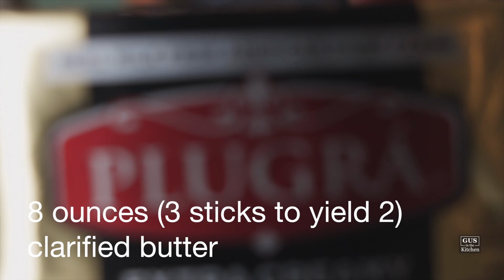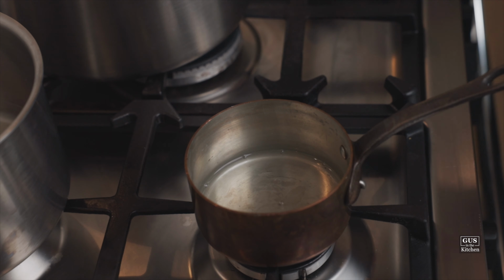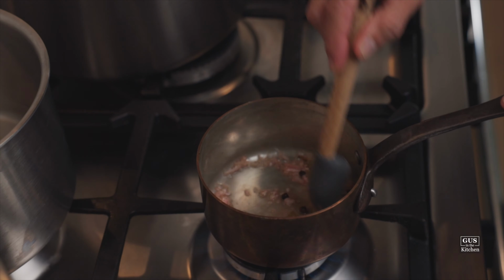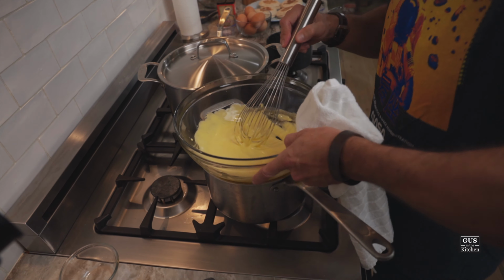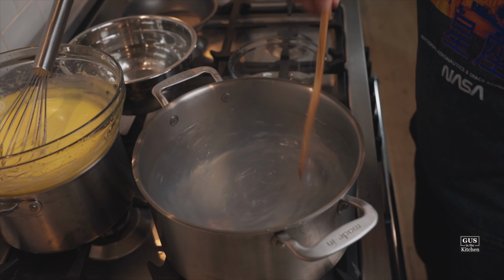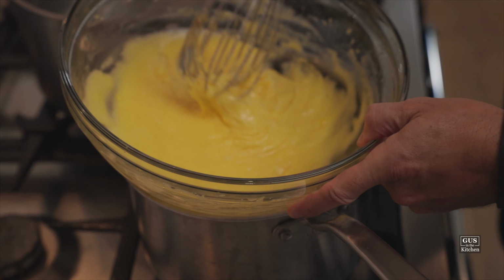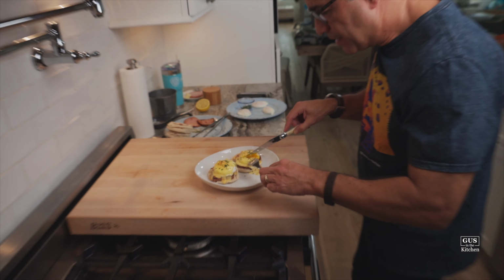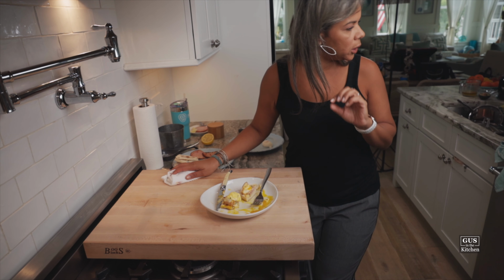Wonderful Eggs Benedict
Eggs Benedict is a breakfast favorite at every brunch in the country! Today we are teaching you how to make it! It's my favorite, for sure! Its DELICIOUS!

You are going to love it!

Let's cook!

Eggs Benedict:
Ingredients:
Water
1 teaspoon distilled vinegar
8 large eggs
1 tablespoon unsalted butter
8 slices Canadian bacon (Smoked center cut ham)
6 plain English muffins, split
HOLLANDAISE SAUCE (see recipe)
1 tablespoon finely chopped fresh chives or finely chopped fresh flat-leaf parsley leaves, for presentation.
1/8 teaspoon of paprika
Optional: 1/8 teaspoon of cayenne pepper
A bowl of water with ice to hold the cooked eggs.

Directions:
Pour enough water into a large pans (or 2 if cooking many eggs) to reach a depth of about 3 inches, and divide the vinegar between them.
Bring water and vinegar to a gentle simmer (185F/85c).
Crack each egg into separate small bowls (optional filter loose whites through slotted spoon, for a better shaped egg and cleaner water).
Create a vortex in the water by vigorously swirling the water around the edge of the pot.
One at a time, slip the eggs into the center of the vortex. As the egg drops into the water, the egg should set into a teardrop shape. Gently, reinvigorate the vortex and repeat with another egg.
(It is best to poach only 2–3 eggs at a time)
After 2-3 minutes, gently lift out an egg with a slotted spoon and check that the yolk is soft to the touch. If the yolk is too soft, return it to the simmering water.
Once the egg has finished cooking, drain the egg on a paper towel, if using immediately, if not, put in ice water bath until ready to eat, then reheat for 30 seconds in the hot water.
Use small kitchen scissors to trim off the stringy parts of the egg white.
While the eggs are poaching, melt butter in a large skillet over medium heat. Add the Canadian bacon and cook until heated through, about a minute on each side.
To serve, toast the English muffin halves and divide them among 4 warmed plates.
Top each half with a slice of Canadian bacon, and set an egg on top.
Spoon the hollandaise sauce over the eggs to coat and garnish with the chives.
Optional: Sprinkle with Paprika and cayenne pepper
Serve immediately.

Hollandaise Sauce:
Ingredients:
1 tablespoon minced shallot
10 or so peppercorns, cracked
1 crumpled bay leaf (parsley, thyme if you have some)
1 three-fingered pinch of salt
1/4 cup good vinegar
3 egg yolks
lemon juice to taste (1 to 3 teaspoons)
8 ounces (two sticks) of clarified butter reserved in vessel you can pour it from in a thin stream
1/4 teaspoon cayenne or to taste (optional).

Directions:
[Clarified Butter]
Slow simmer butter until the white milk solids separate and skim off the top, leaving mostly yellow, translucent liquid.

[For the reduction]
Note: this step is what gives the Hollandaise its unique flavor (otherwise it’s just lemon butter, which is good, but not traditional Hollandaise).
Combine the shallot, cracked pepper, bay leaf, salt and vinegar in a pan and simmer it till it’s dry (you’ll sometimes see this referred to as sec, the French term).
Add 1/4 cup water, Bring it to a simmer, and strain it into the bowl where you are going to beat the eggs.
[Making the sauce]
Fill a saucepot with approximately 1 inch of water and bring to a gentle simmer
Separate out 3 large egg yolks and add them to the mixing bowl. Whisk 1 Tbsp of water to start (you may need to add more to maintain the emulsion)
Then place the mixing bowl over the saucepot. Continue to whisk egg mixture in a figure-eight motion, rotating the bowl and removing from the heat as needed, aiming for constant, gentle heat. (Chef Keller’s double-boiler process takes about 2 ½ minutes. Look for cooked egg yolks. They should thicken and have a fluffy, ribbon consistency with a pale yellow appearance. If it is overcooked there will be little bits of egg that can be removed with a strainer.)
Remove from heat and place the mixing bowl in a turban on the cutting board
While continuing to whisk, add juice of half a lemon and slowly drizzle in the warmed clarified butter.
(As with a mayonnaise you need to first add just a few drops of the melted butter, whisking it in quickly to establish your emulsification.
Once it’s going you can pour butter in a steady stream, whisking continuously, till all the butter’s in)
(If sauce starts to break, dribble in some cool water. The sauce immediately smooths out)
When the butter is in, taste it, add some more lemon (it should be distinctly lemony), and add a pinch of cayenne (optional).
Serve immediately or put in a Thermos for up to 1 hour.